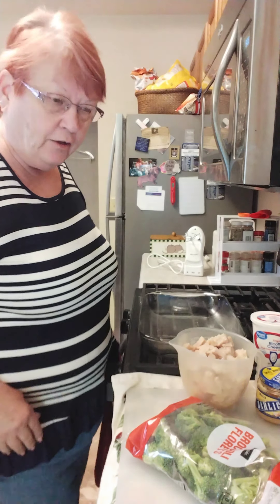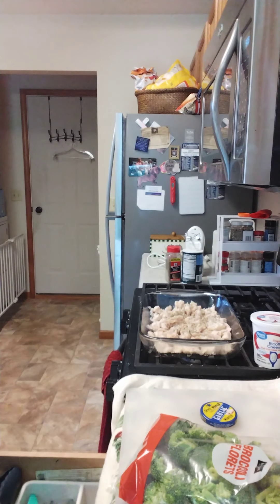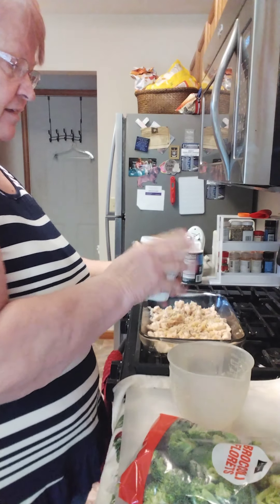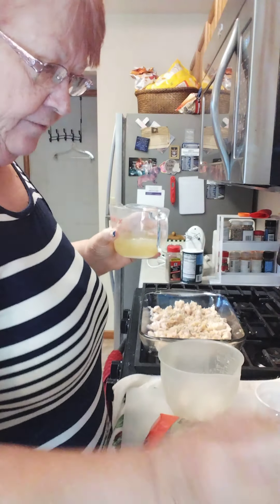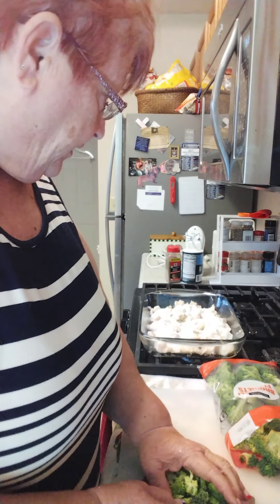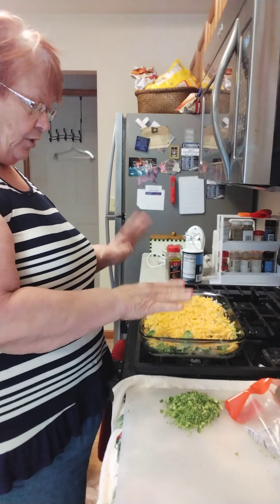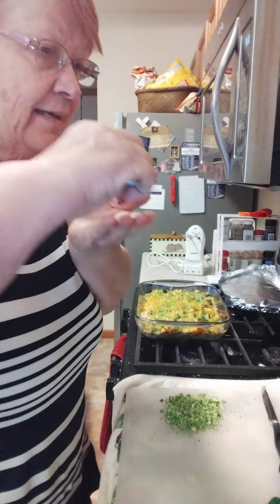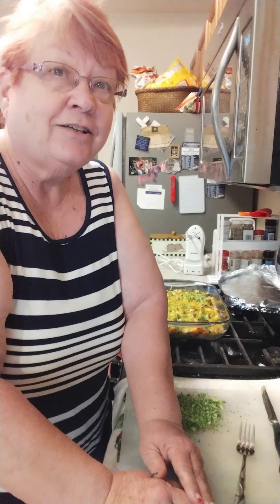Chicken & Broccoli Casserole....Kat's Cooking Kitchen